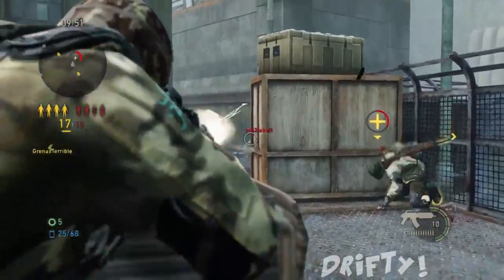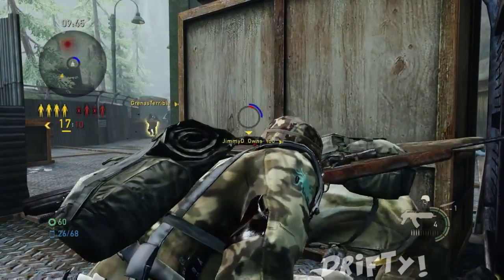The Last of Us Remastered - Multiplayer Best Class Loadout (TLOU Tips & Tricks)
I really appreciate the support you guys are giving me on my channel and all the activity you guys are helping me get successful at what I do & i'm really happy that you guys know i'm trying.

Description of Perks & Prices
Fortitude 1 - Bleed out time is increased by 25%, Slightly increased downed crawling speed & earn 25 parts after healing more than half health.
Fortitude 3 - Start with a health pack. Earn 50 parts for healing more than half health and carry an extra health pack. Bleed out time is 50% and downed health is increased along with much faster crawling speed.
Scavenger 1 - Enemies drop 50% more ammo.
Scavenger 2 - Automatically pick up ammo and supplies from kills & enemies drop double health the ammo.
Scavenger 3 - Enemies sometimes drop a random crafting item & always drop double ammo. Automatically pick up ammo & supplies from kills.
Marathon Runner 1 - Sprint for 15% longer & sprint regenerates 15% faster.
Marathon Runner 3 - Sprint for 30% longer & sprint regenerates 30% faster.
Crafter 1 - Craft 75% faster.
Crafter 3 - Craft 75% faster and for every 3 items you craft you will receive a gear box. Equip this gearbox using "UP" & you can give it to an ally. They will receive a random item.
Crafter 4 - Craft 75% faster and for every 2 items you craft you will receive a gear box. Equip this gearbox using "UP" & you can give it to an ally. They will receive a random item.

Fortitude: $0.99 or $1.99
Scavenger: $0.99 or $1.99

Wanna see more of me check me out on TwitchTv!
Streams everyday from 7:00 p.m Pacific Time/ 10:00 Eastern Time

Wanna Play with me on PSN Add me :D
PlayStation 3:
Main - Coolk1
PlayStation 4:
Main - Coolk1
Xbox 360:
KgDrifty